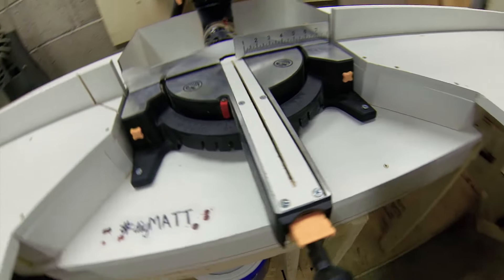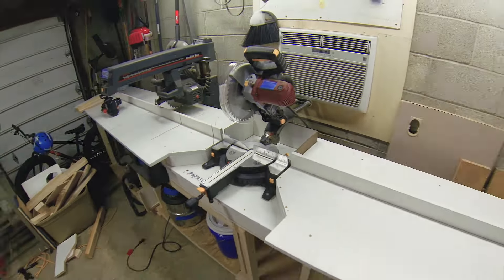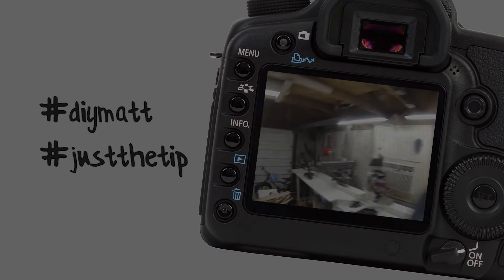Quick & easy zero clearance mitre saw insert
My budget mitre saw had an enormous chasm that needed filled and I was just the man to do it...so to speak.

⇓   ⇓     ⇓     ⇓  MORE INFO CLICK TO SEE HERE  ⇓     ⇓     ⇓      ⇓
(Yep, like a dummy I spelled mitre wrong few times. Whoops!)

I wanted a nice zero clearance slot for my miter saw so I would not have any blowout on anything I was cutting.  That and I needed to make a quick video for the week.  :)

►  MORE OF MY FAVORITE THINGS
You can also go here and checkout some of my favorite tools, cameras and things I use on the daily.

Ask me below.  I'd like to hear your thoughts.

☝    I can keep making these videos but only with your support.  How can you help?  All of these things keep me going and help support my weird projects.  One single click is all it takes to support your starving baby boy diyMATT.